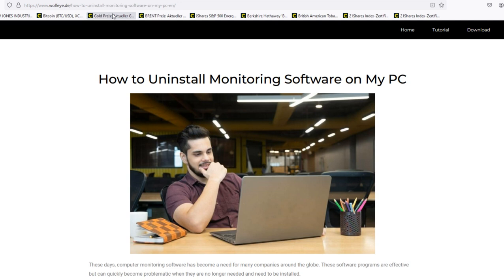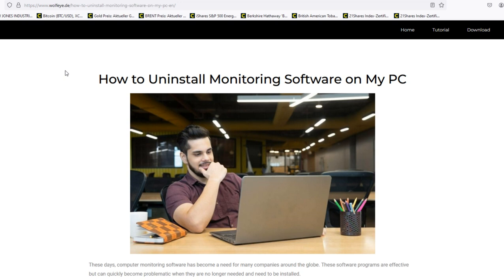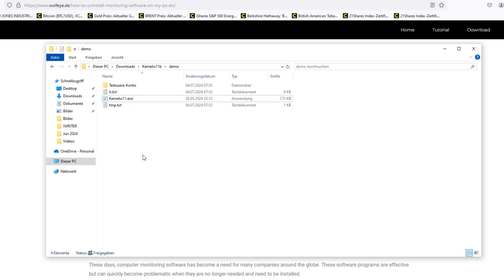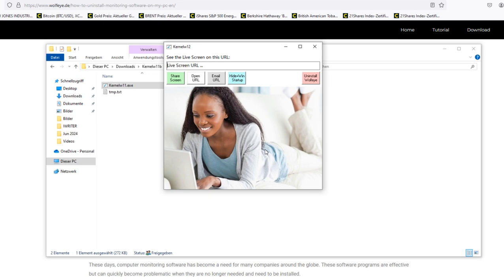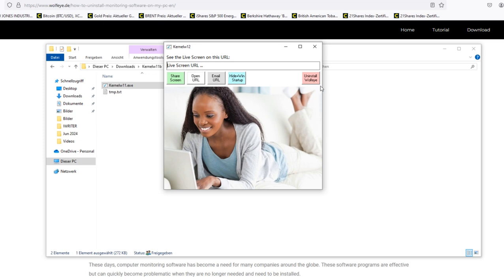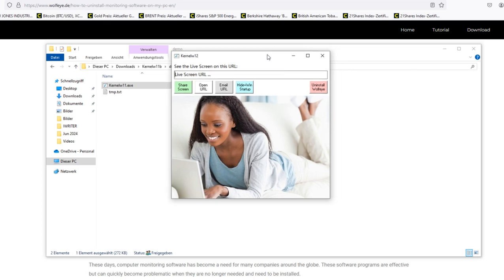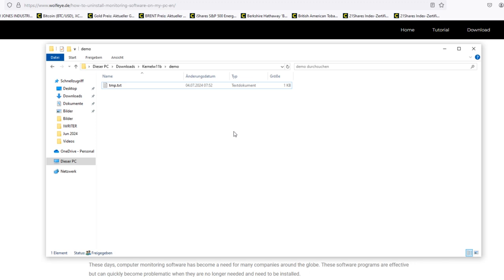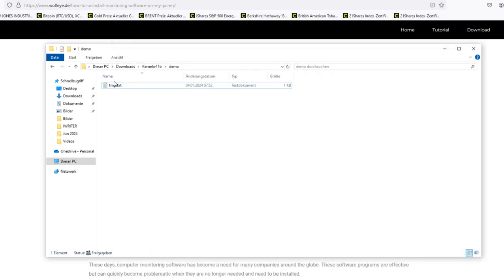How to Uninstall Monitoring Software on My PC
These days, computer monitoring software has become a need for many companies around the globe. These software programs are effective but can quickly become problematic when they are no longer needed and need to be installed.